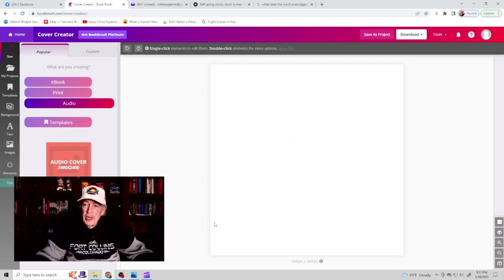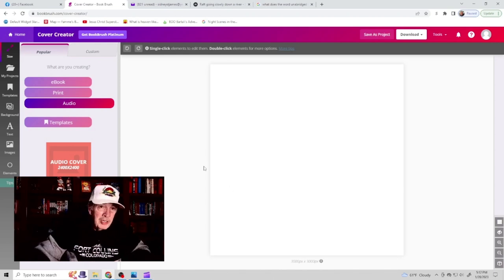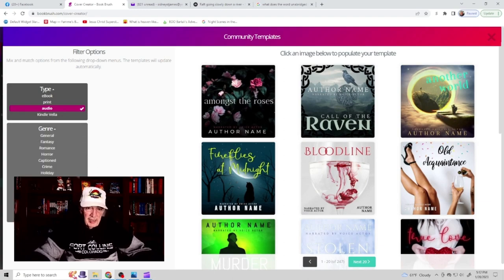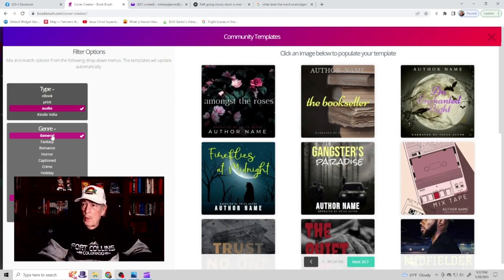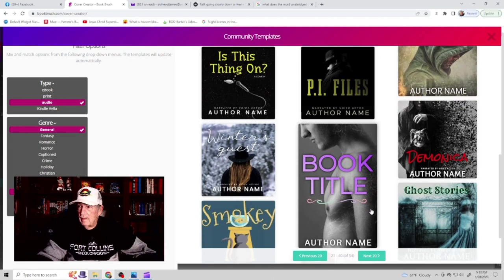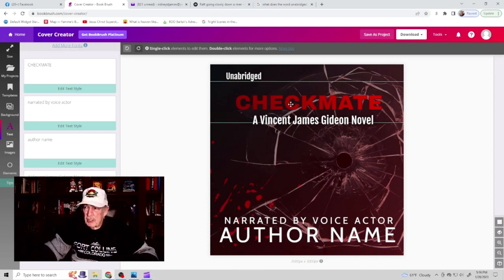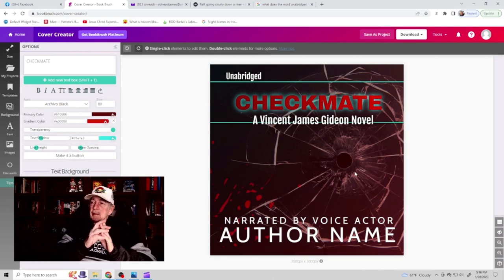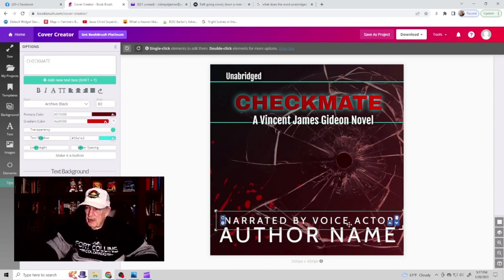S5 E8 How to Design an Audio Book Cover in BookBrush and Canva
How to Design an audio book cover with BookBrush and Canva in fifteen minutes. Would you like to learn how to make an audiobook cover?
Are you new to Canva and need help using it for audiobook cover design?

Welcome to How to Create An Audiobook Cover For Free in less than an hour using Canva.

Canva is an online graphic design software that helps anyone create designs for personal or business in minutes. Best of all it's free to get started and you don’t need experience in graphic design experience to create stunning designs.
Here are some topics covered in the course:

· How to create your Canva account

· The key elements of an effective audiobook cover design

· How to create your own backgrounds

· How to upload your own images and book cover files when you already have an eBook or print book.

· How to create an audiobook cover from scratch.

· How to get access to the Free Image and elements library in Canva.

· How to add text, pictures, and elements to your design,

· How to use templates and much more,

Full video instruction is provided at every stage so you can start and create a stunning audiobook cover in less than 15 minutes – using BookBrush!

00:00 Introduction to Designing an Audio Book Cover
00:23 Beginning of Designing an Audio Book Cover
04:25 A DIY for Designing an Audio Book Cover
14:57 Closing of "Making an Audio Book Cover"